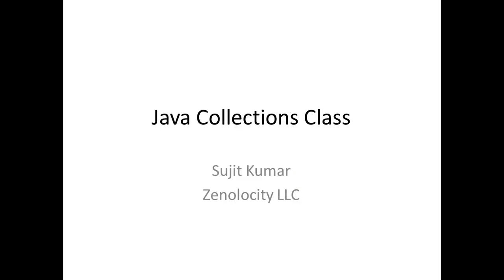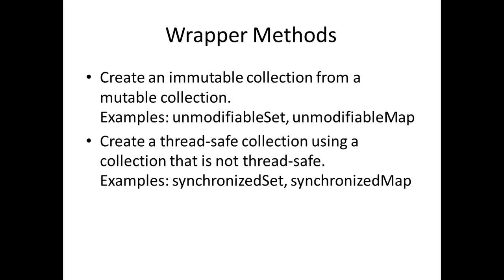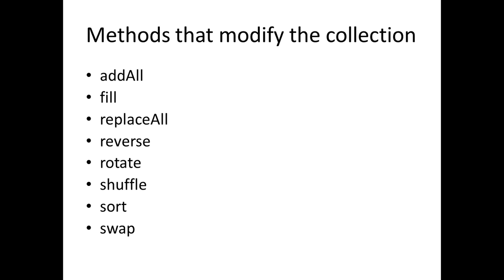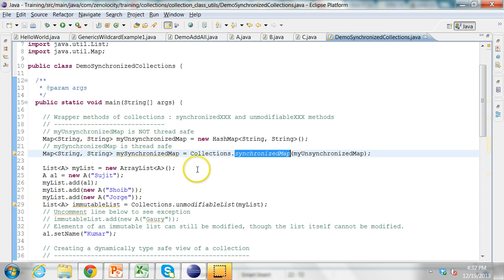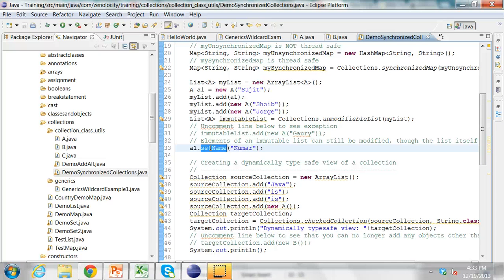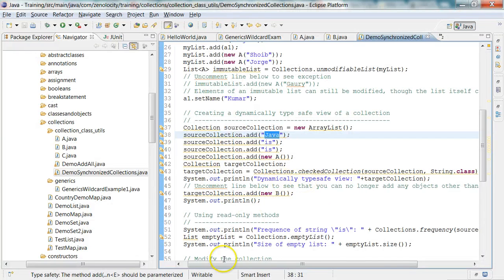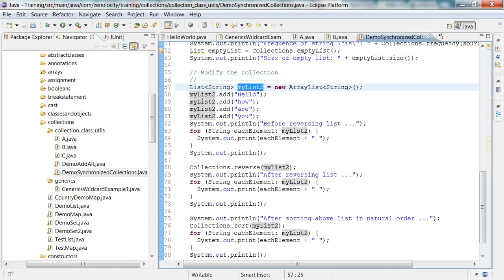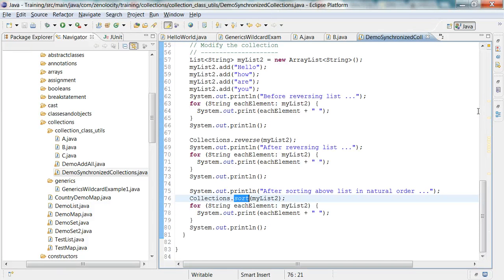Introduction to Java Collections Class & Methods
Introduction to Java Collections Class. Explore and try some of the methods from this class.